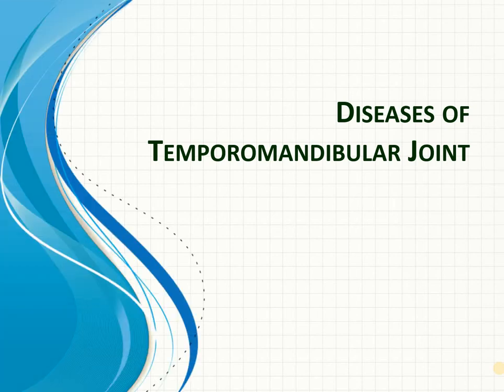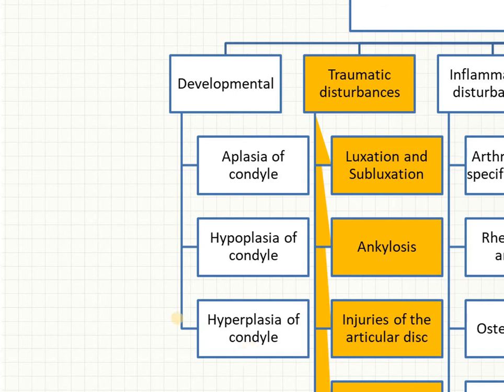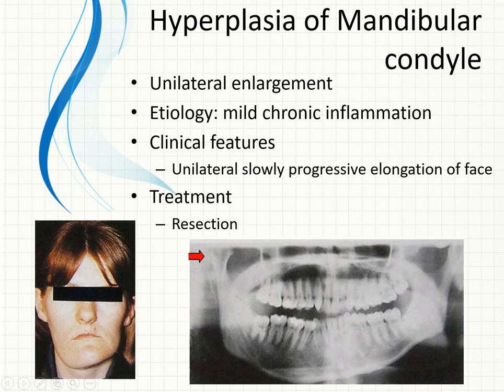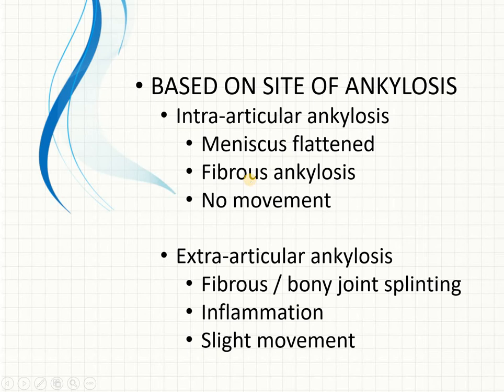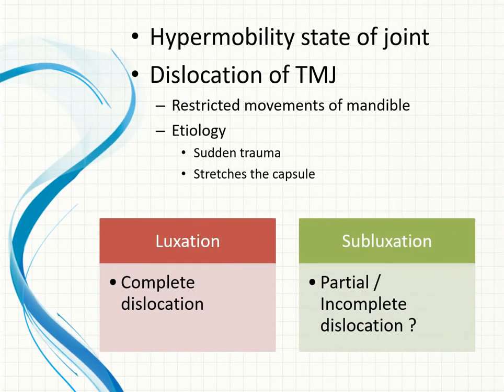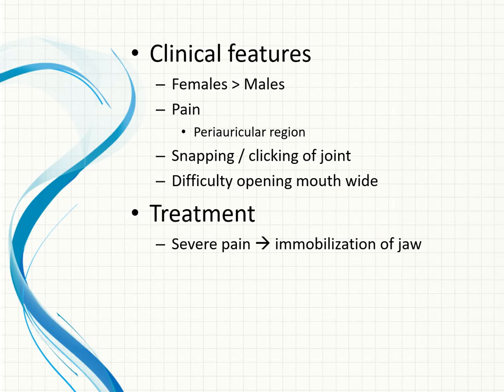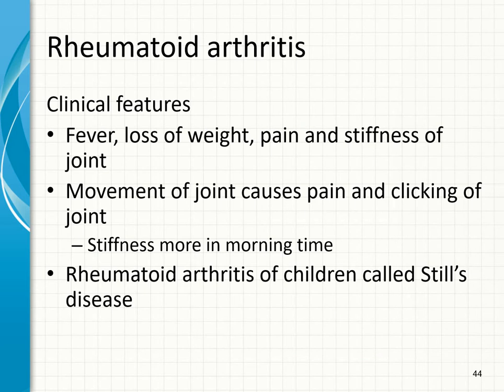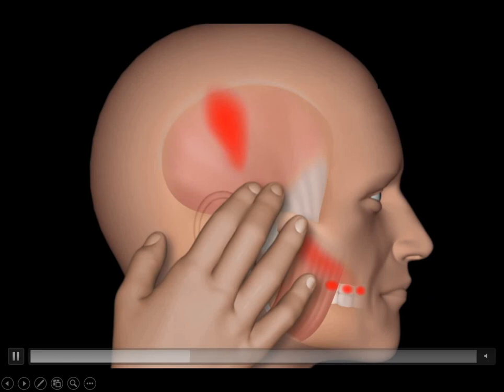TMJ disorders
Temporomandibular Joint disorders are discussed in the video. Developmental, traumatic, neoplastic disorders of TMJ and Myofacial pain dysfunction syndrome are discussed.